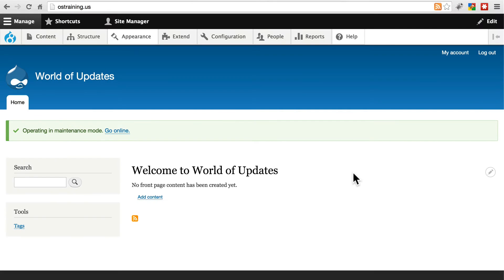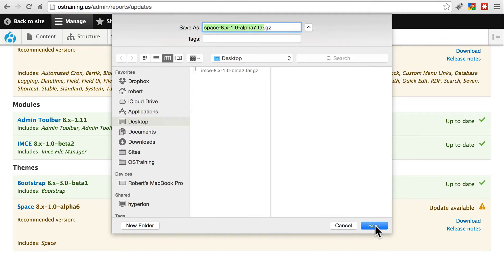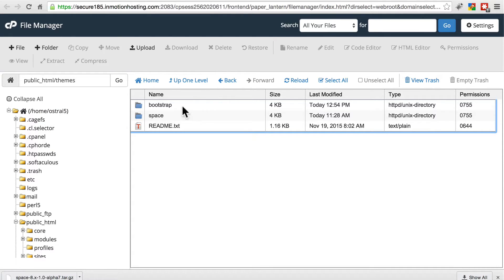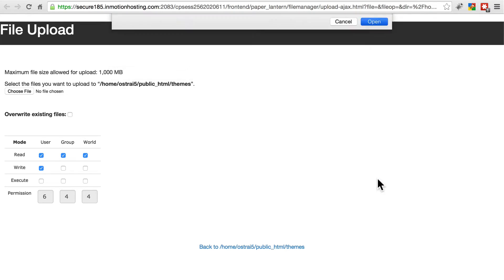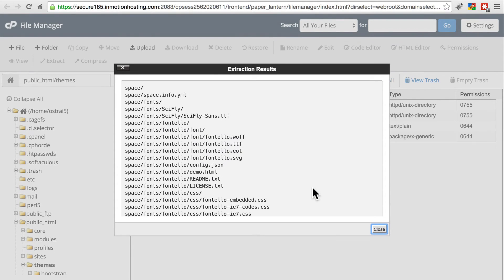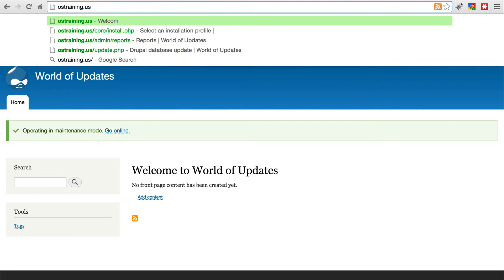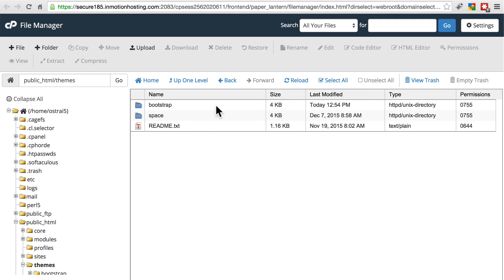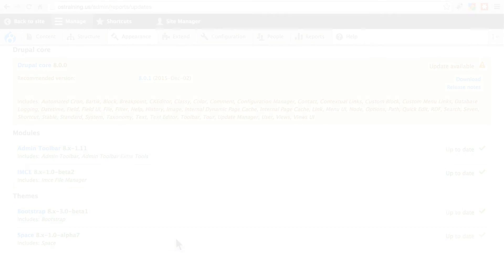Tutorial Updating Drupal 8, Lesson 4: Manual Theme Updates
To manually update a theme on your site, you use the same method as if you were updating a module. Go to the Available updates page in your Drupal 8 admin area and you'll see all required theme updates.